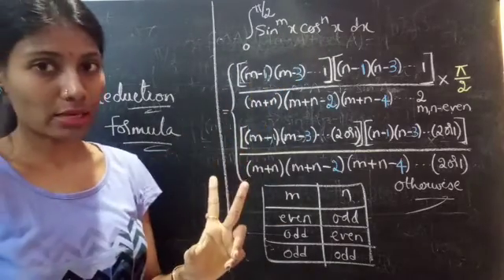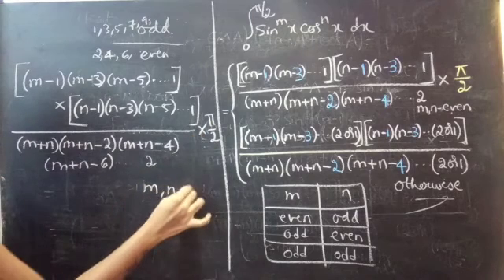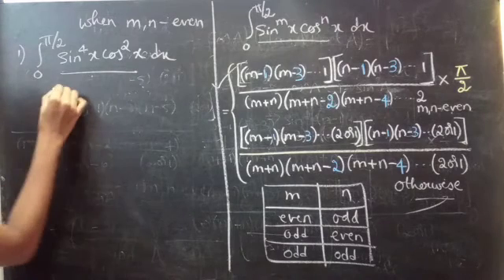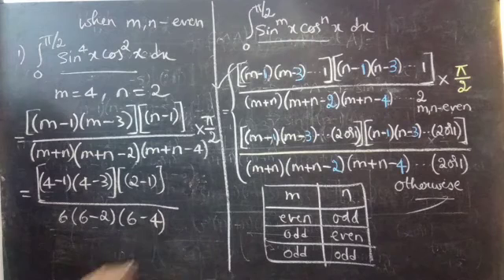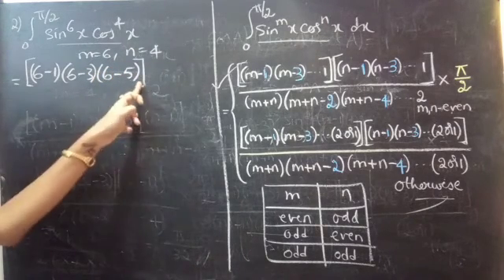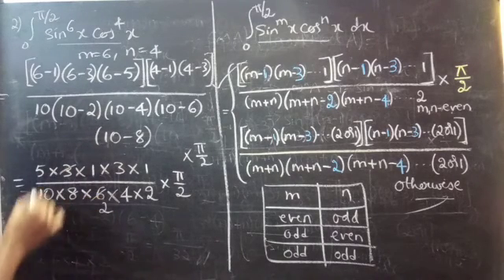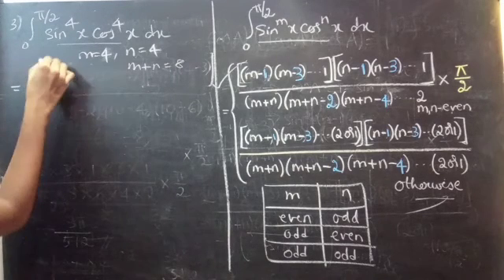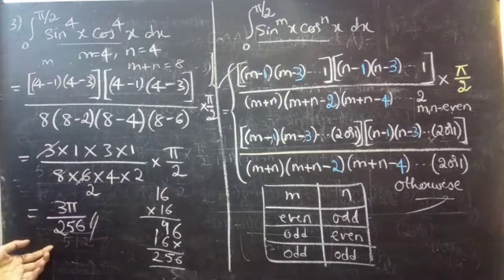Reduction formula|Problems|Part-02|Grade11-12|Math lecture 49